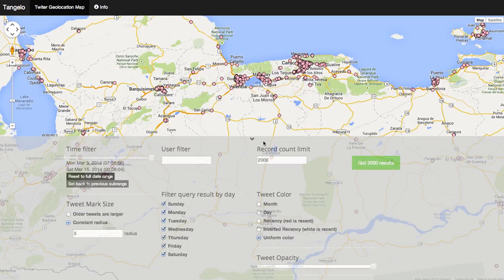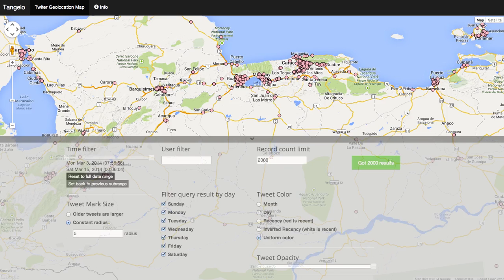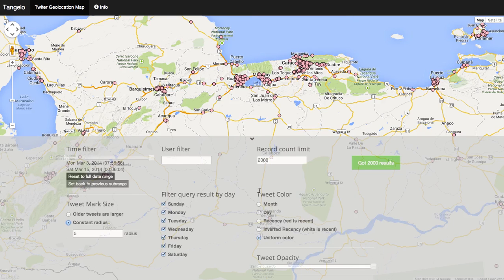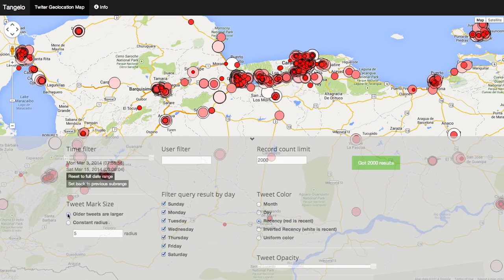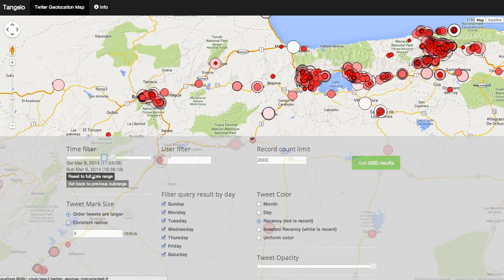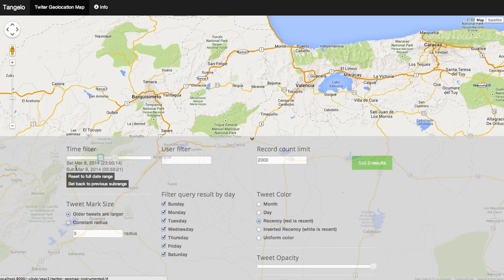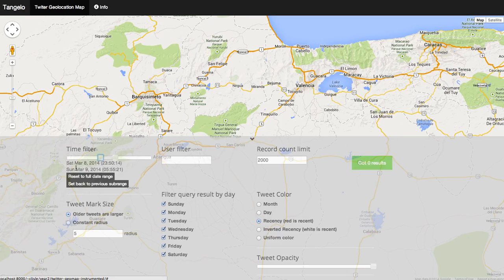Twitter geomap quickstart video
A short demonstration of a web application that browses a subset of Twitter data.  It allows the user to examine the geospatial positions and full text content of tweets.